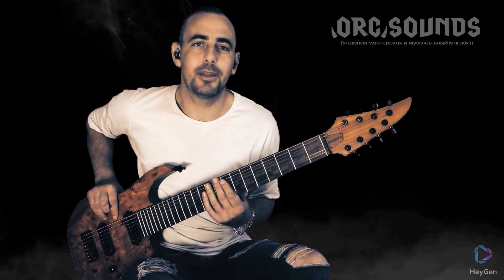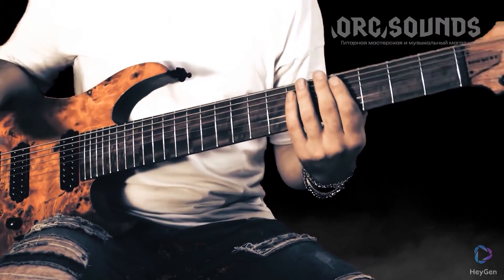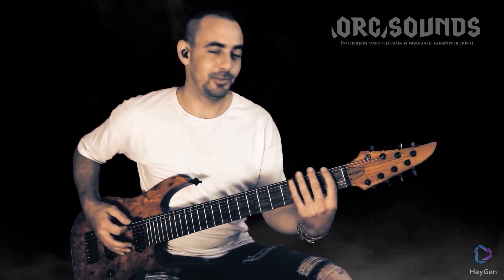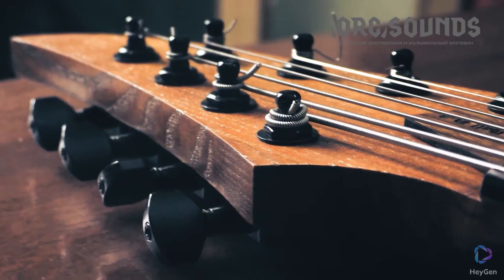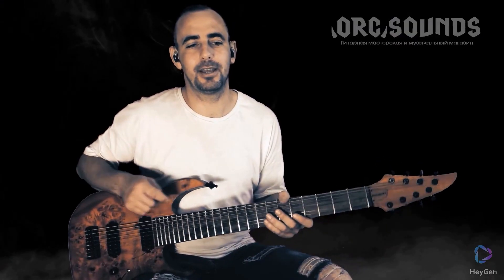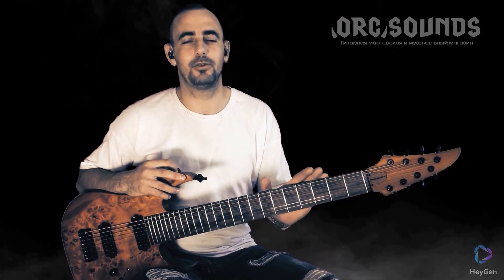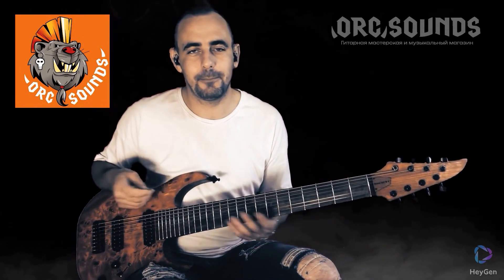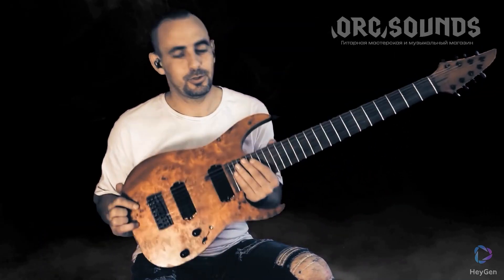Johnny Thall D-8 / HeyGen / Serg Borisov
☎️Мои контакты:
📣Хотите заказать РЕКЛАМУ? Пишите на ПОЧТУ или VK:
💪Если есть желание помочь в чем то морально или физически, пиши мне в личку ВК , ну а если хочешь помочь материально и поддержать мой канал , то можешь кинуть мне на сбербанк:  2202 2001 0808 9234 ))) спасибо)))
👉Информация о видео: